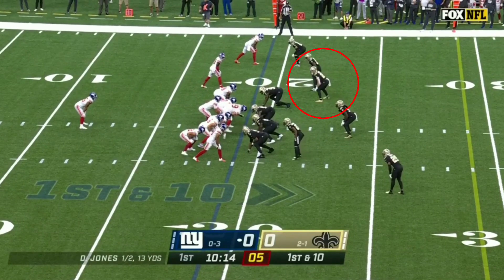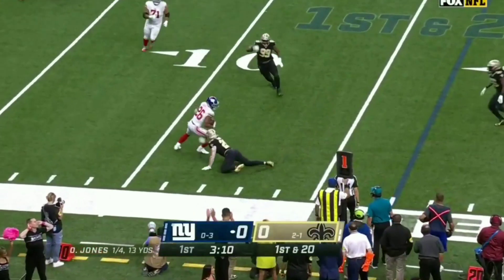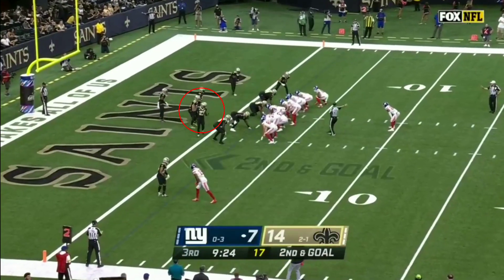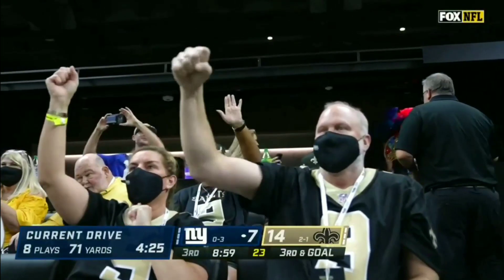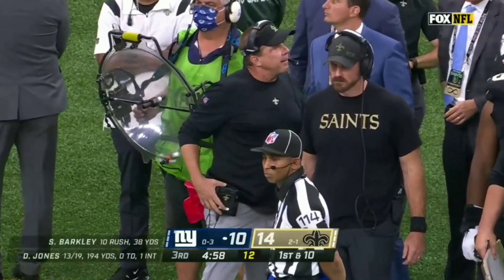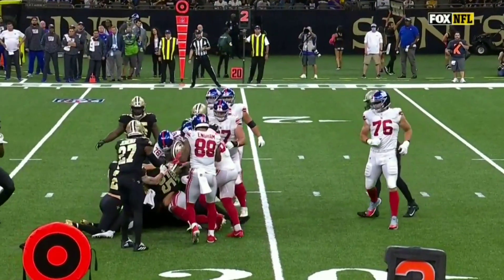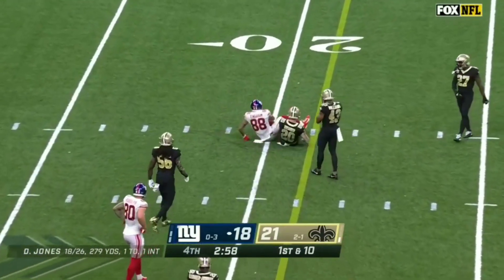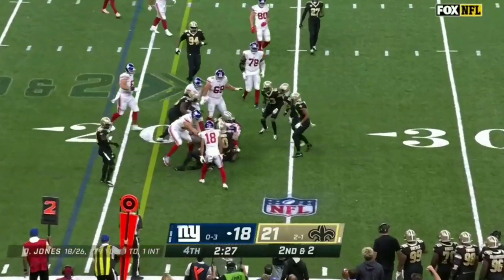New Orleans Saints-Pete Werner Vs New York Giants Week 4 Season Highlights